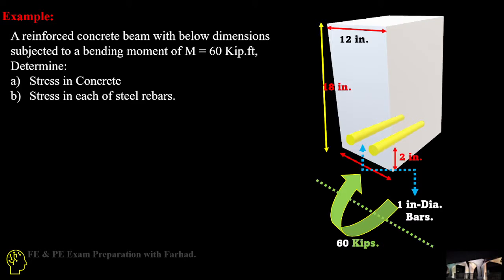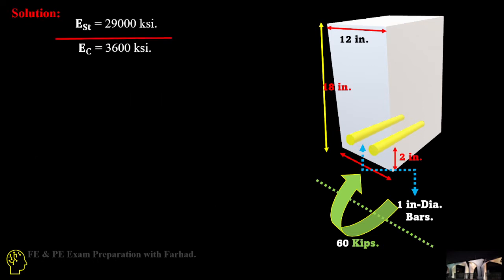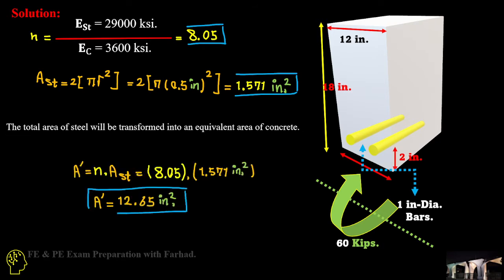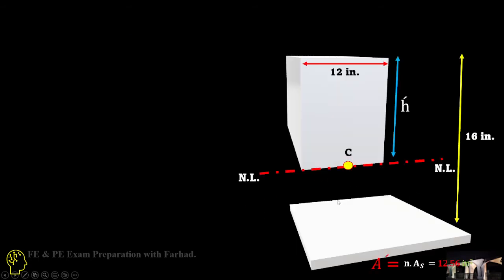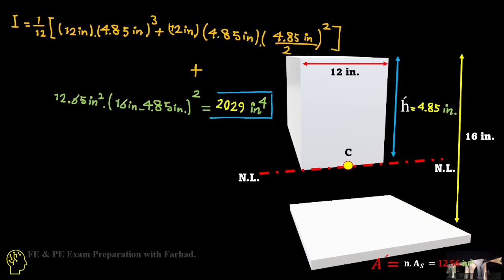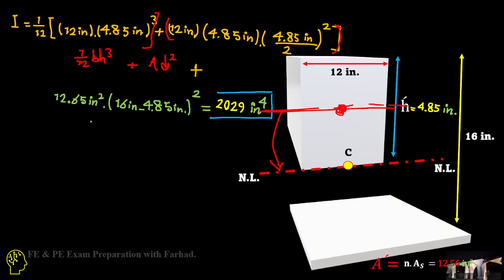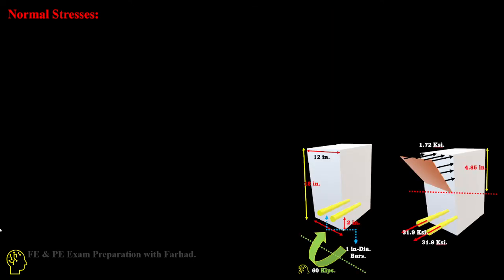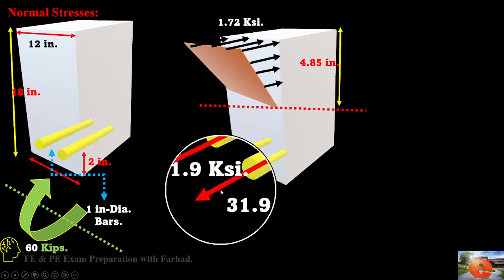104_ Ch_06. Bending. Composite Sections.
Chapter_06
Bending
Composite Sections